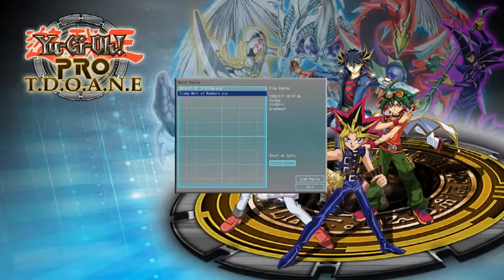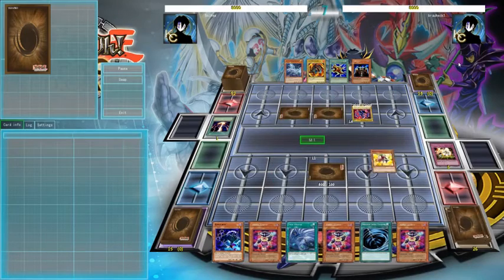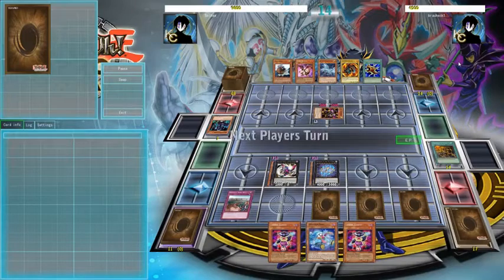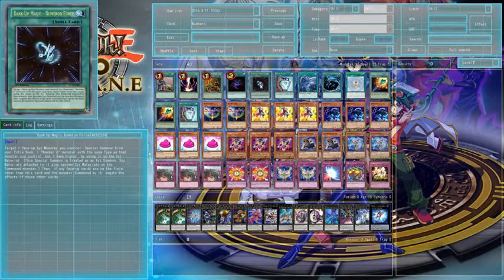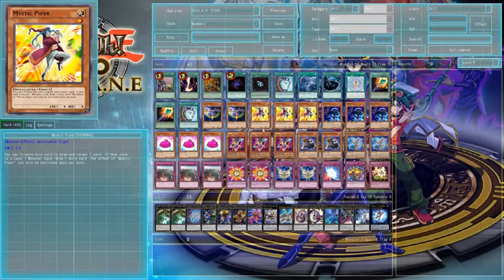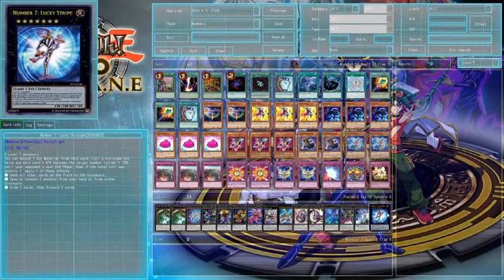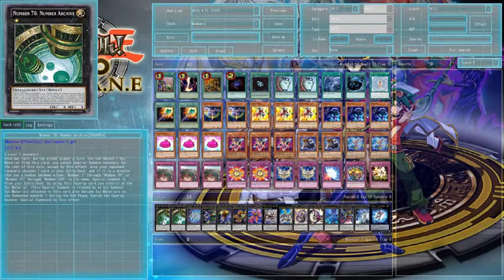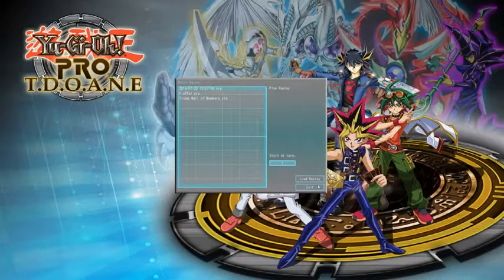Yu-gi-oh! - Trumps Wall of Numbers Deck Profile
If you enjoyed the video, please consider licking the Like button. Why would you not want a moist like button?

The names Sol, I produce gaming content for Twitch every single day 9am - 4pm GMT. Be sure to tune in if you're interested in live entertainment with games such as Minecraft, League of Legends and even new games in Beta phase.

Solhex out!

Booop.